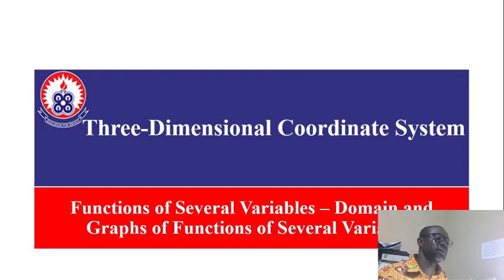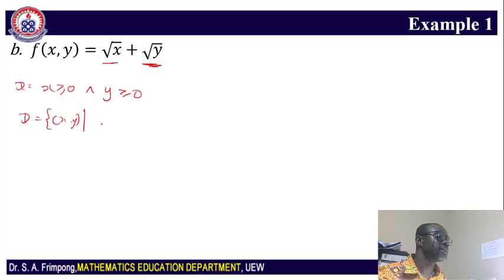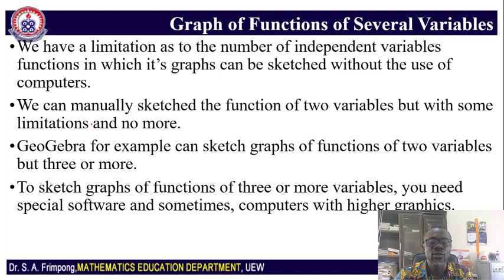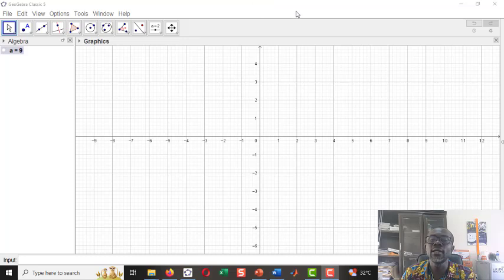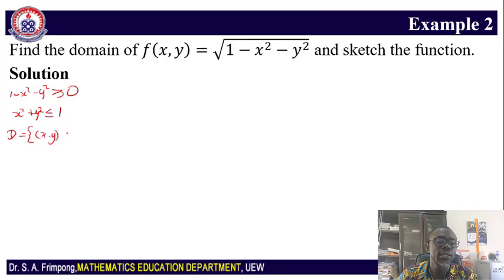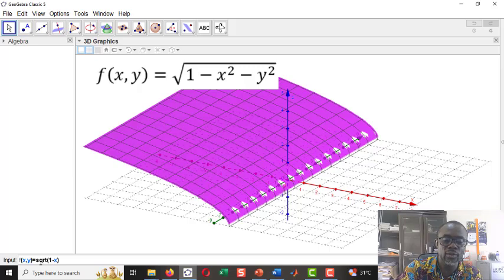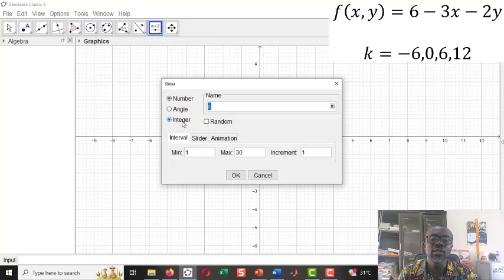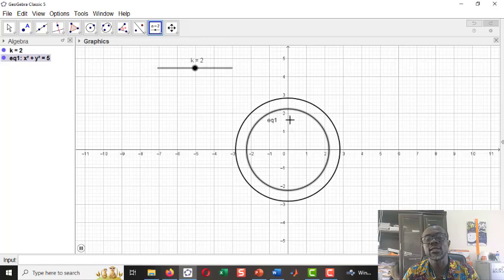Vector Analysis 01 04 3D Coordinate Sys Functions of Several Variables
This video introduces us to function of several variables. It looks at the domain of function of several variables and the graphing of functions of two variables